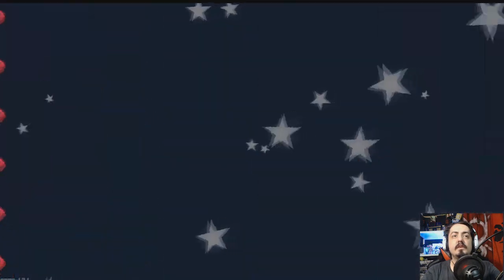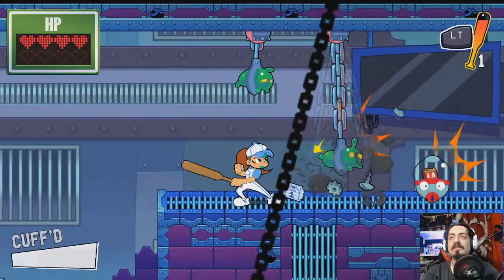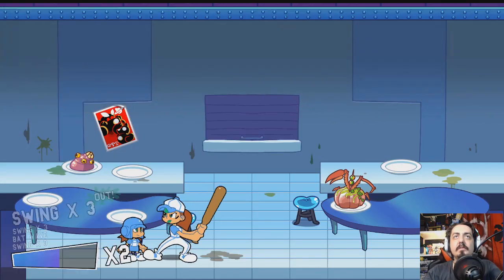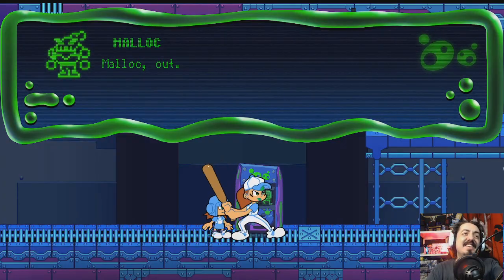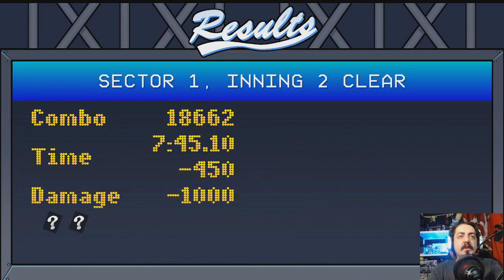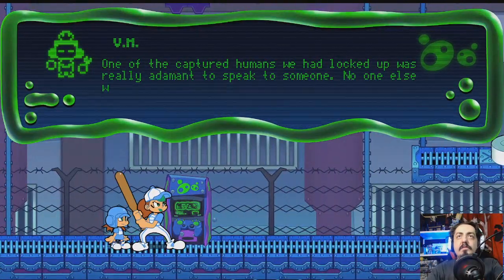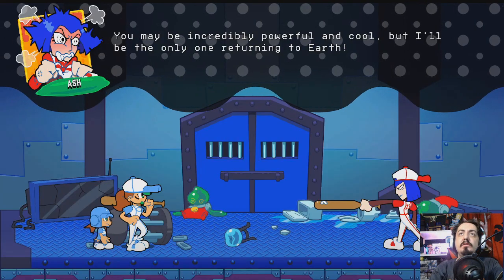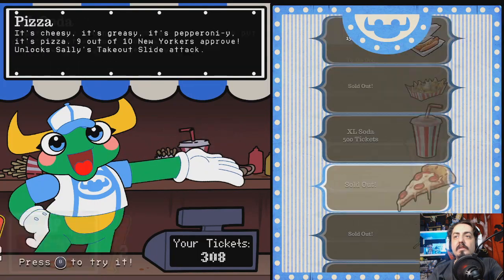Home World Run - Demo Alley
Here is the deal. Steam has new demos show up on the platform daily and amongst them I choose one to present to you that has come out that day, play though the demo, comment on my impressions of it and deliver the video to you on a daily basis. So sit down and buckle in as we dive deep into another demo ally, I am Rogue Gamer and i will try for you today to